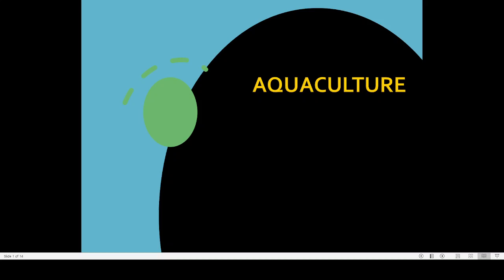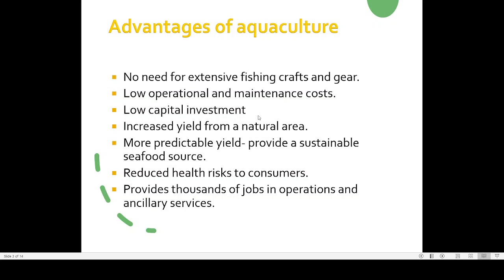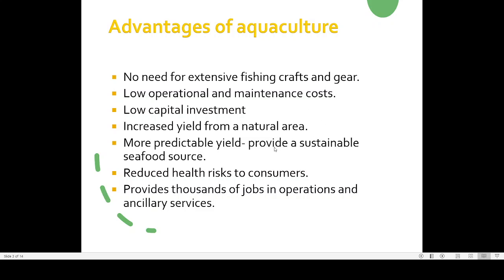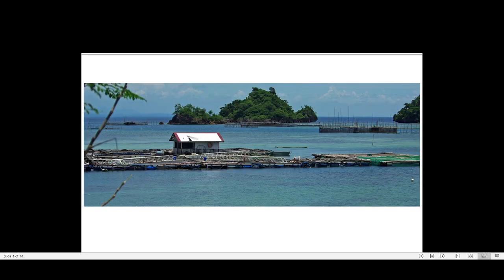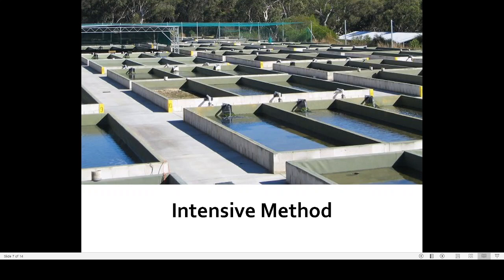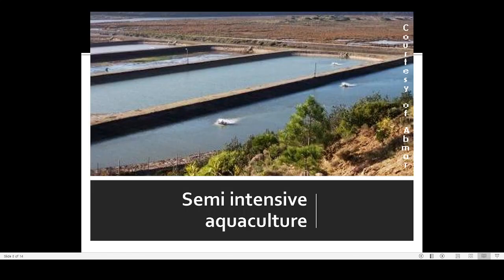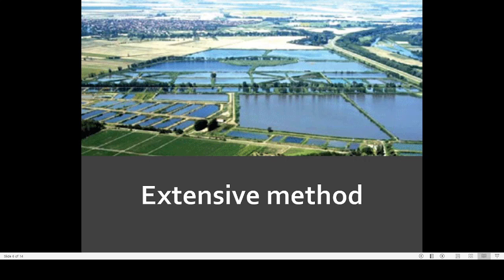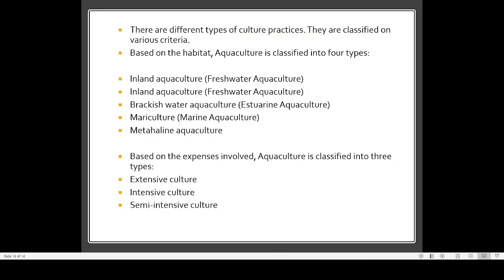What is Aquaculture?- its types, advantages